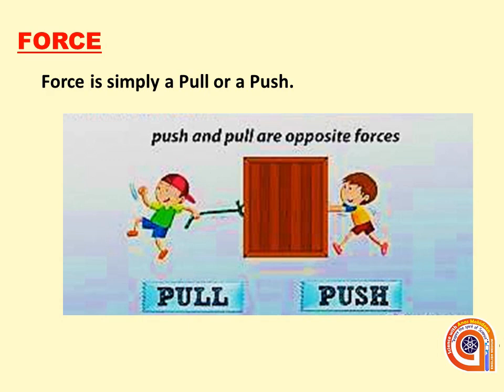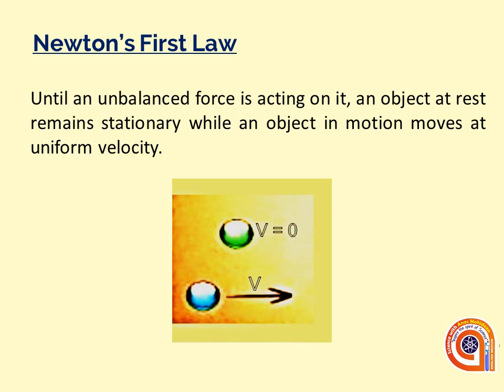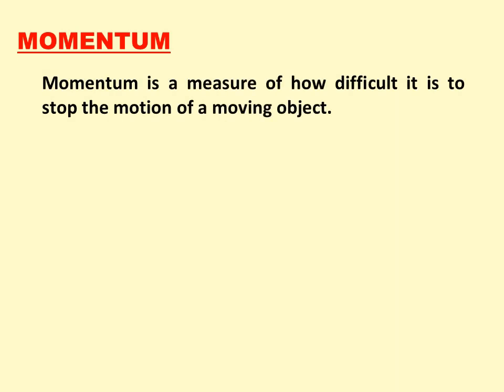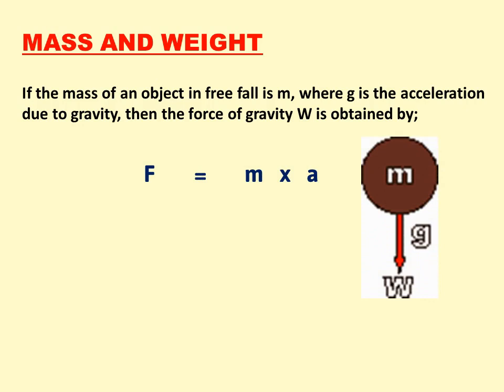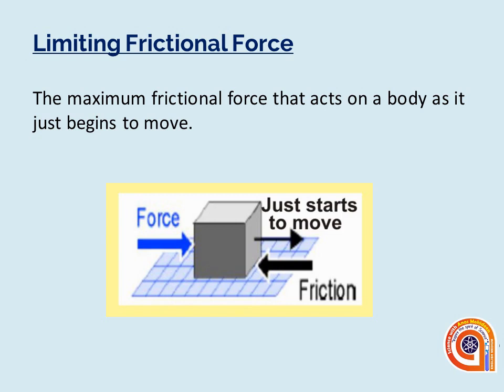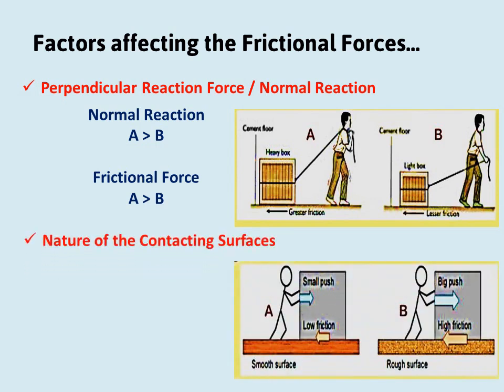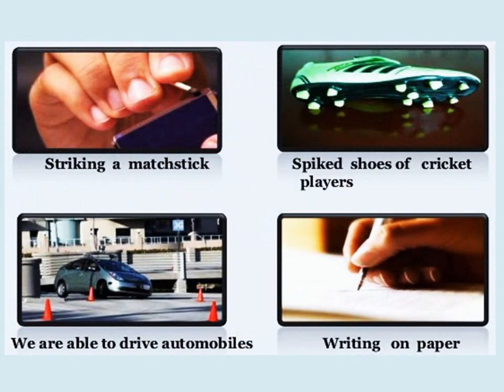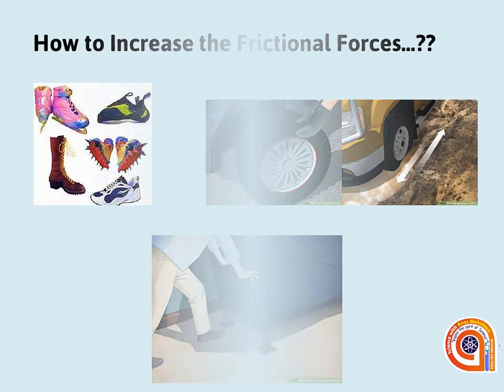GRADE 10 - FORCE & FRICTION [] @ Anas Mohideen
This video presentation brings you an excellent description of the Basic Theories of FORCE & FRICTION.

FORCE... :
* Momentum
* Mass & Weight

FRICTION... :
* Factors affecting the Friction
* Advantages & Disadvantages of Friction
* How to increase & decrease the Friction..?

@ Science with Anas Mohideen